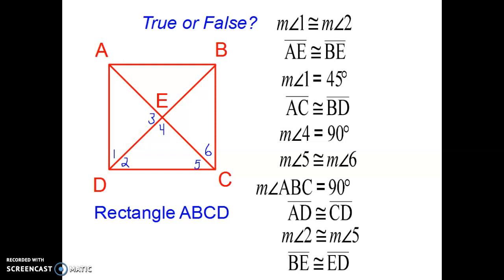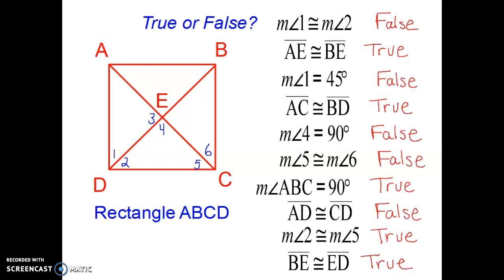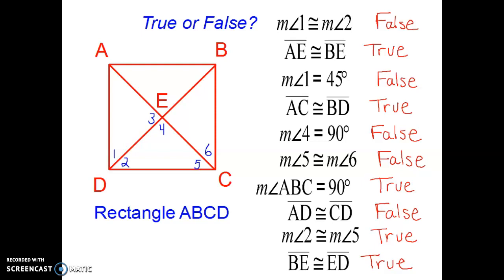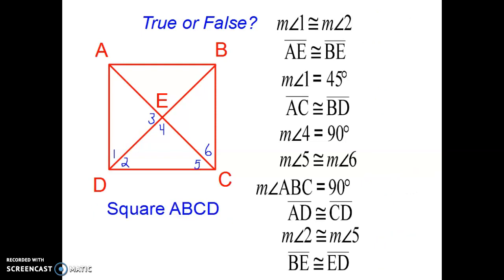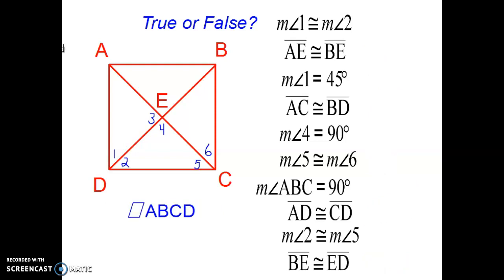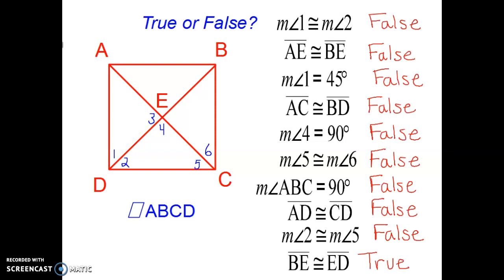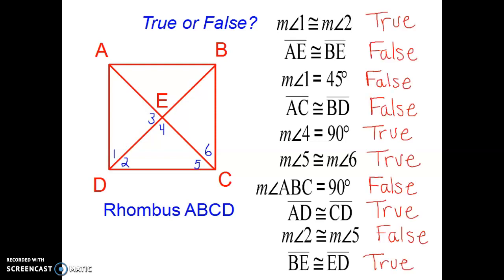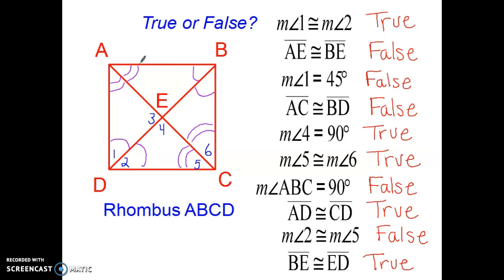Parallelogram Properties True False